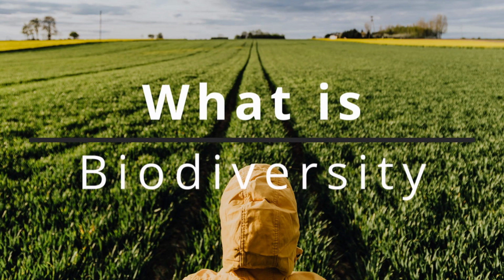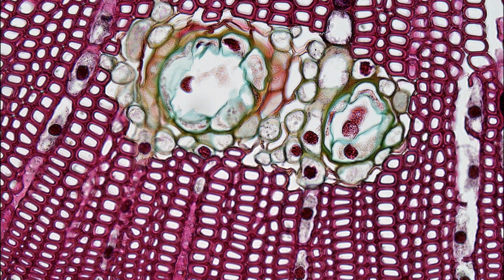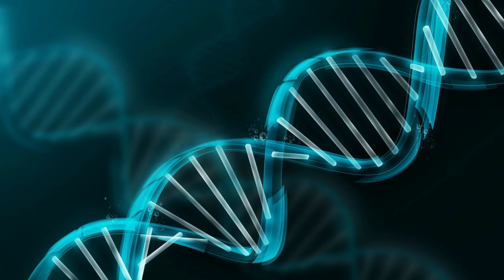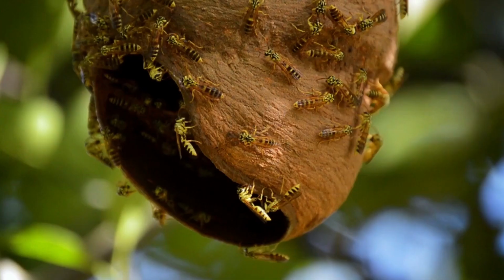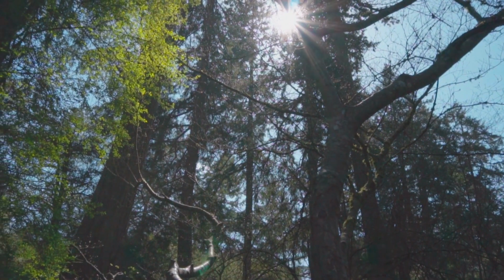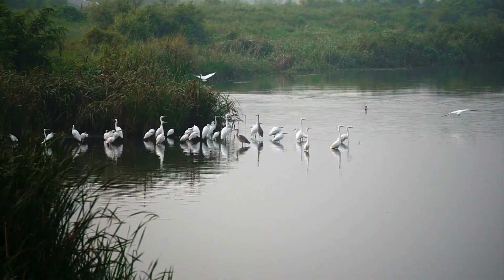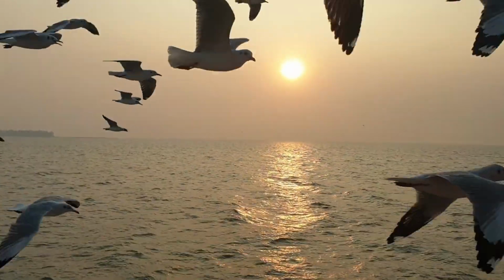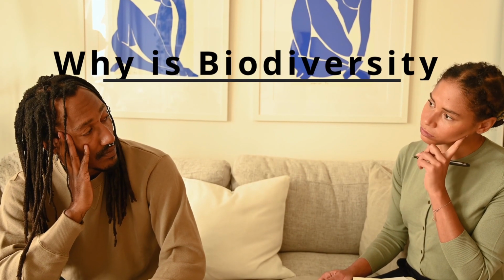Exploring the Importance of Biodiversity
In this educational video, we take a deep dive into the topic of biodiversity and explore why it is so essential to the functioning of our planet. We discuss what biodiversity is and its importance in providing food, medicine, and other resources, as well as regulating climate and weather patterns. We also highlight the threats to biodiversity posed by human activities such as habitat destruction, pollution, and climate change, and the impact these threats have on ecosystems and the species that depend on them. We suggest ways in which we can all help to protect and preserve biodiversity, including supporting conservation efforts, reducing our use of resources, and taking steps to protect and restore endangered habitats. We also touch on the concept of biodiversity hotspots and their vital role in the survival of many species. Finally, we discuss the connection between biodiversity and human health and the importance of maintaining biodiversity for sustainable development. Join us on this journey to learn more about the incredible diversity of life on our planet and how we can all make a difference in protecting it. biodiversity earth animals animal health healthy savetheworld pollution savethefish reuse reduce recycle plants geography for kids environmental studies food chain natures balance